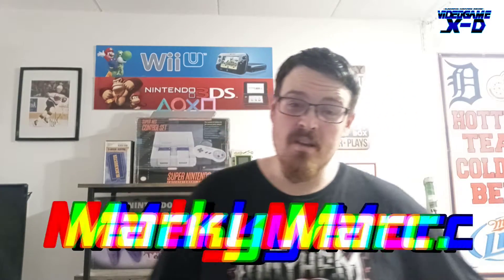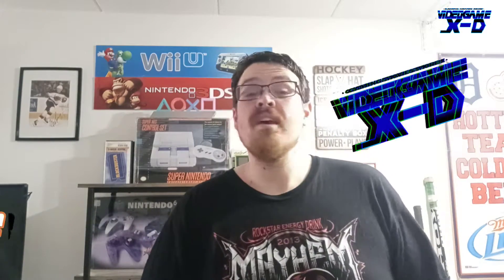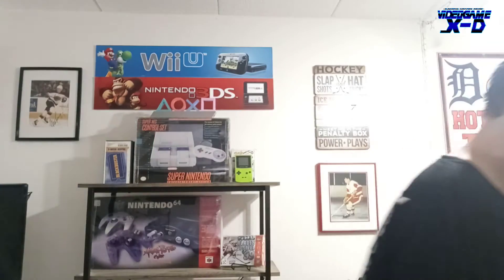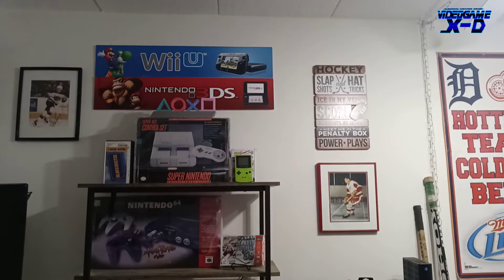Unboxing : Spider-Man : No Way Home (4K Steel Book) Ultra Blu-ray Buy 4/22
Free Music by Audionautix.com